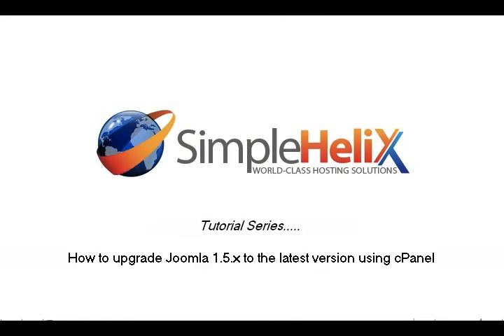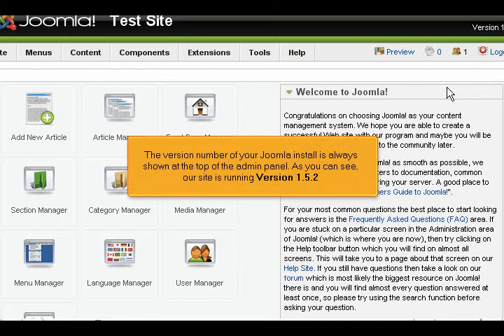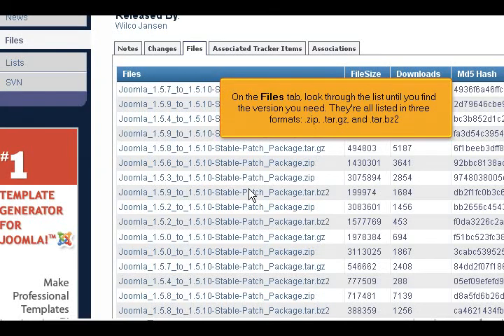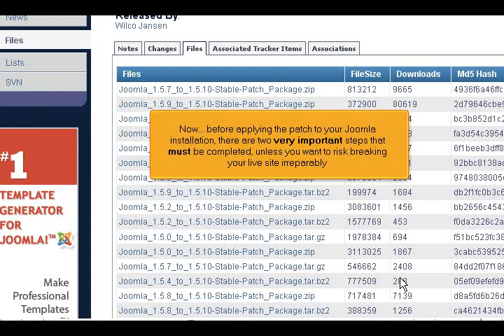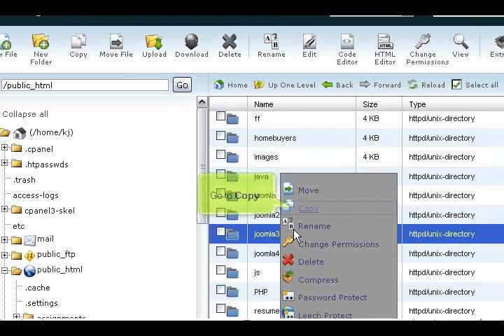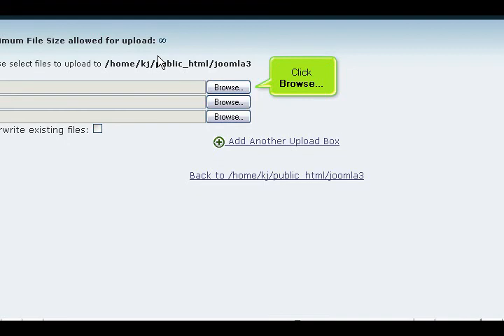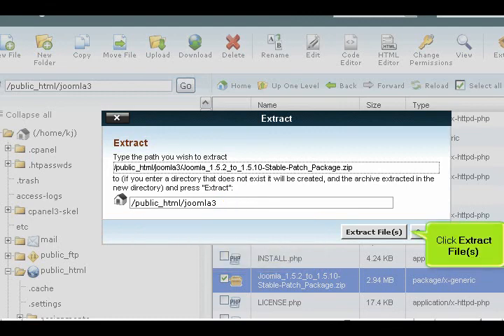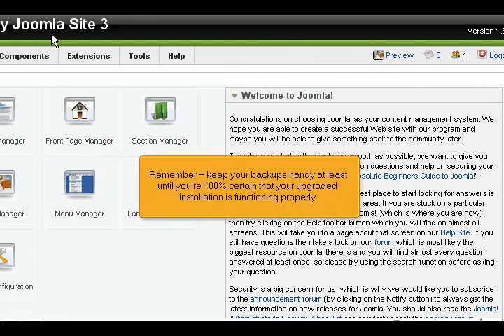How to Upgrade Joomla to the Latest Version Using cPanel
Installing updates is an essential part of running any type of web software. Not doing so can leave your entire hosting account vulnerable to any number of security issues. Learn how to upgrade your Joomla! installation through cPanel.